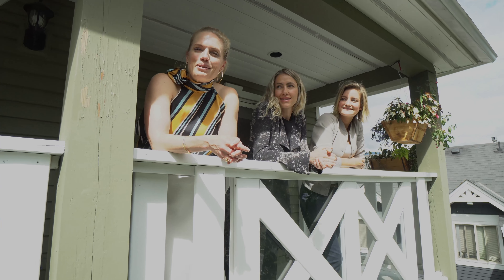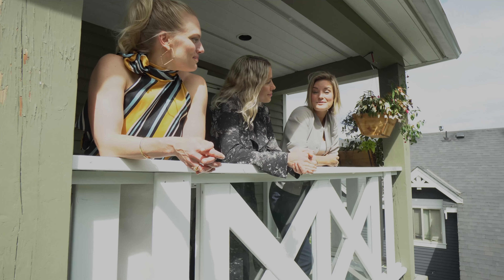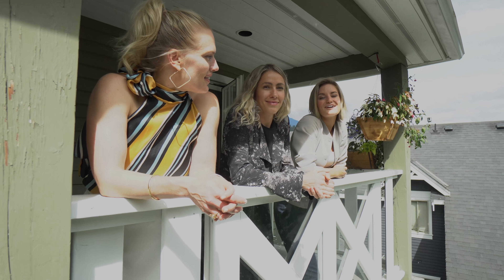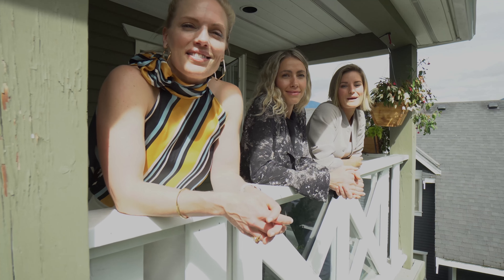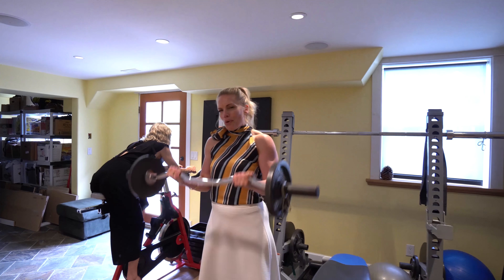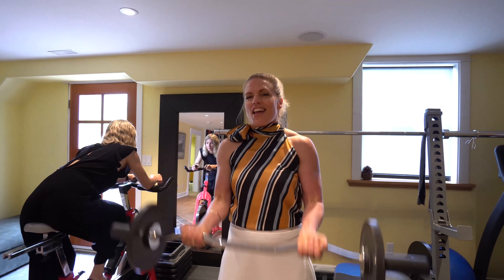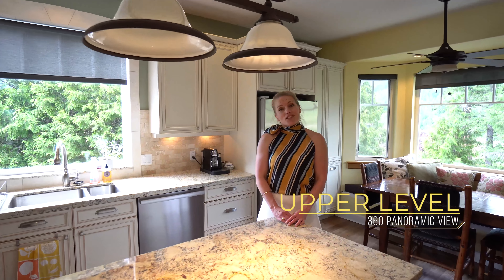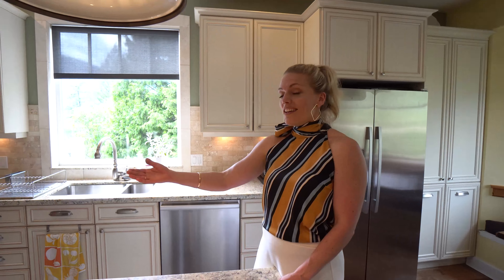Take a Tour of 1710 Pinewood Dr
Experience the extraordinary with this truly unique property perched on the top of the Pemberton Plateau. Enjoy 360 Degree views from every window! This beautifully renovated 3 bedroom plus den home plus detached 1 bedroom suite and oversized double car garage truly has it all. Every aspect of this home has been finished with the highest detail including Nu-heat heated flooring, granite countertops, Koehler appliances, wood burning fireplace, hard wood flooring, steam shower, and a hot tub with the best views of Mount Currie in the area! All this plus the property has been freshly painted outside which can be enjoyed in your mature gardens and blossoming perennials.